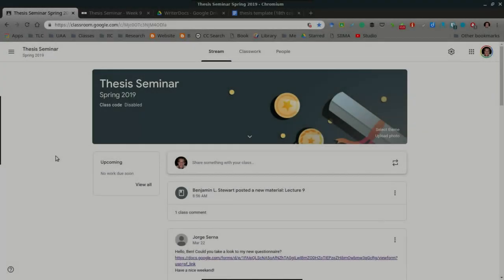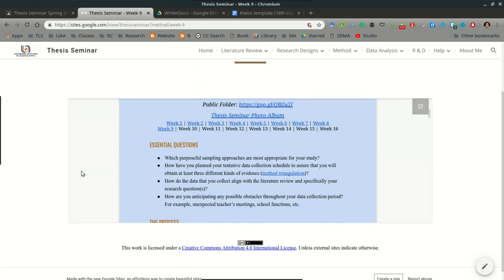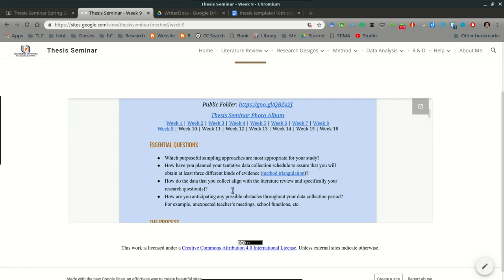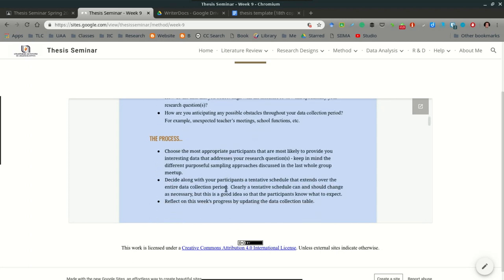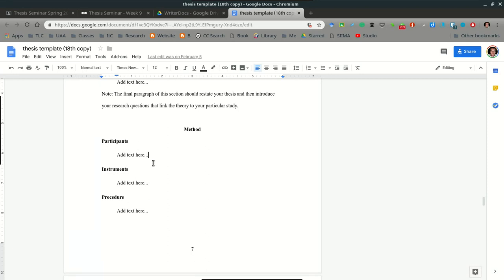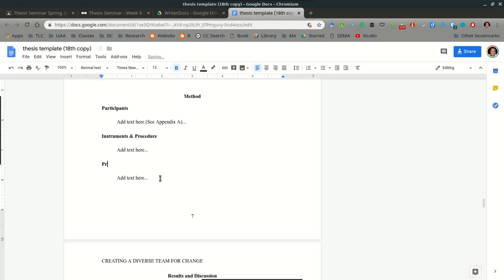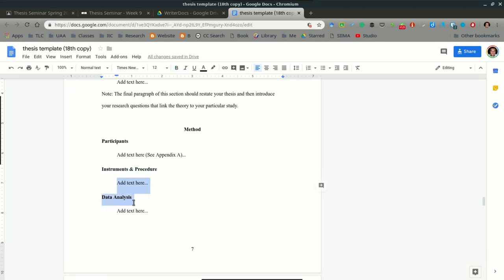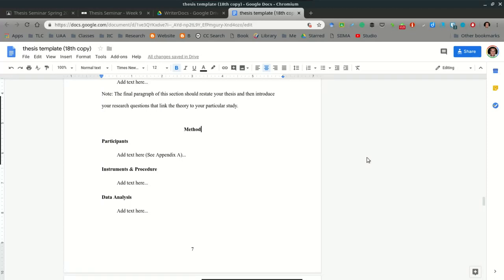Thesis Seminar: Week 9 Recap